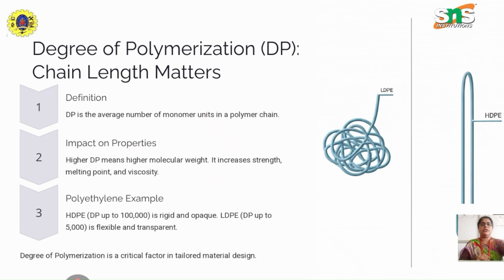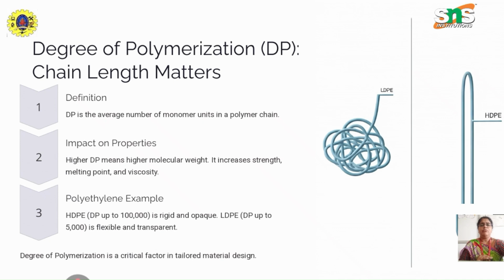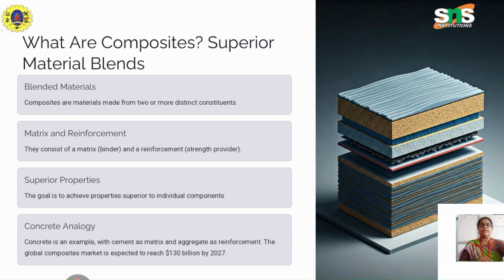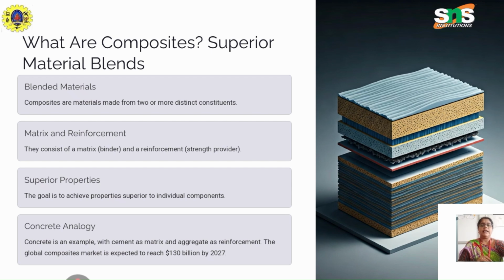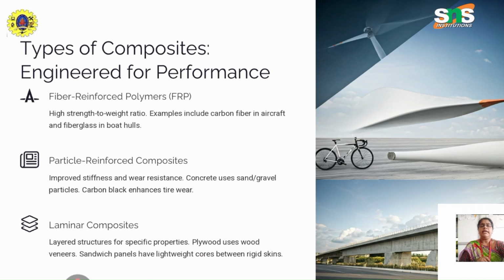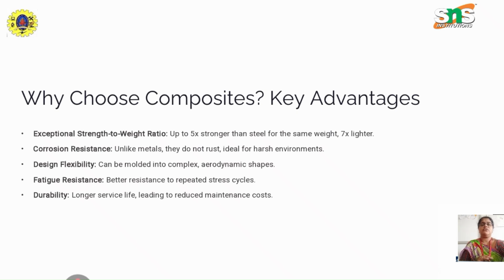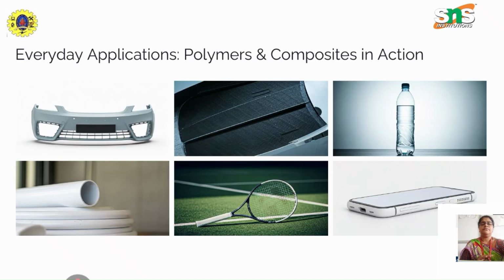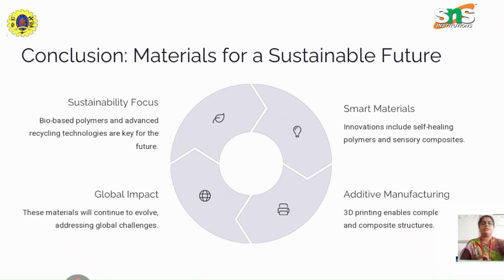Engineering Chemistry - Degree of polymerization & classification of composites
Composite materials are broadly classified into three main types based on their matrix material: Polymer Matrix Composites (PMCs), Metal Matrix Composites (MMCs), and Ceramic Matrix Composites (CMCs). Within these categories, there are various subtypes, including reinforced concrete, engineered wood, and nanocomposites.